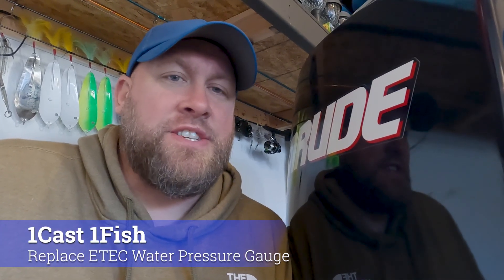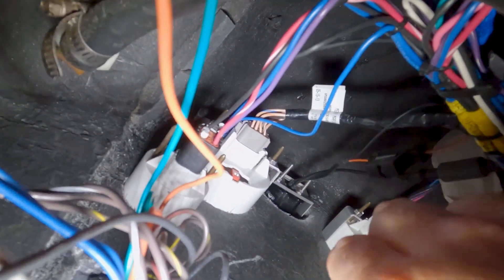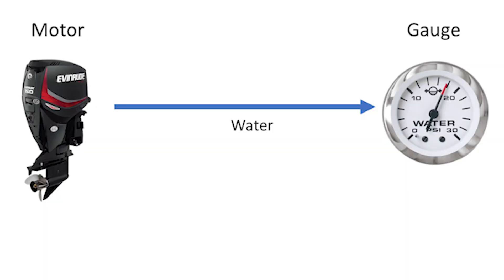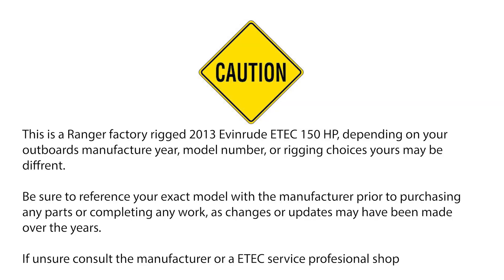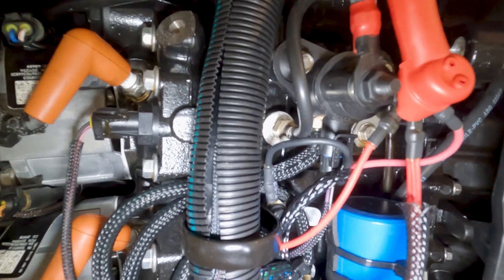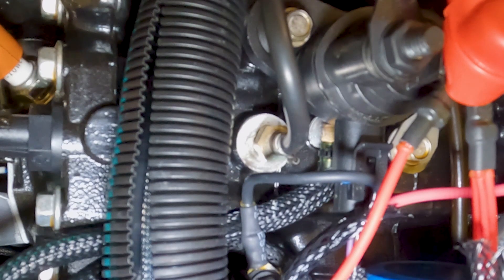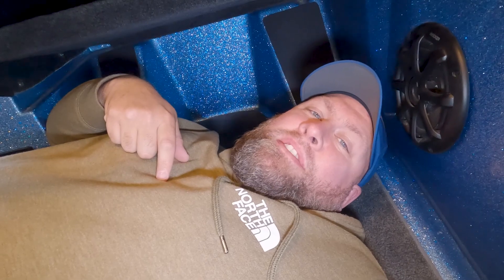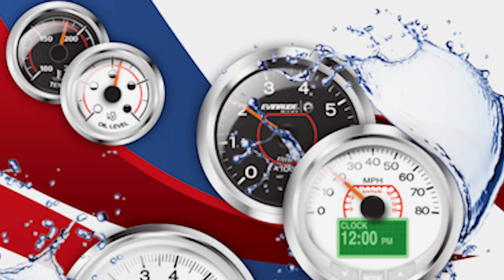Evinrude ETEC Water Pressure Gauge Replacement Tutorial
Watch and learn how simple it is to replace the water pressure gauge on your Evinrude ETEC.  Follow along and learn a few interesting bits of info regarding outboard motors and various ways that water pressure is relayed to your gauges.  Hope you enjoy this Evinrude ETEC Tutorial.

- E-Tec HPF Pro Gearcase Lube
- Marine Lower Unit Fill Pump (Quart)
- XPS Marine XD100 E-TEC Oil
- USB Diagnostic Tool Scanner KIT for EVINRUDE Outboard Engine E-TEC
- Champion Iridium 9005 Spark Plug - QC10WEP
- OEM BRP Evinrude Triple-Guard Marine Grease 14 oz
- Power Tilt & Trim Fluid